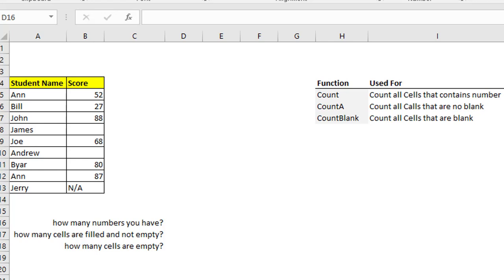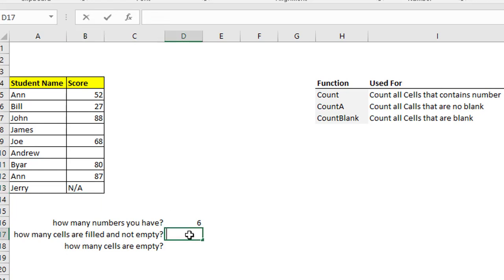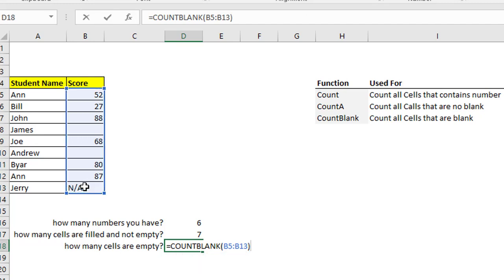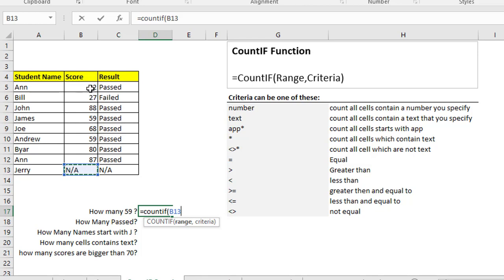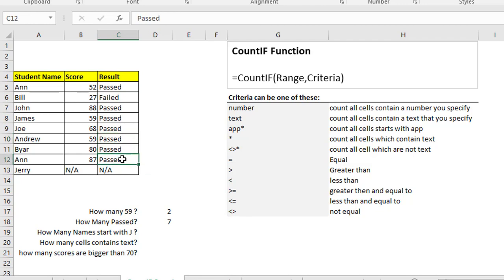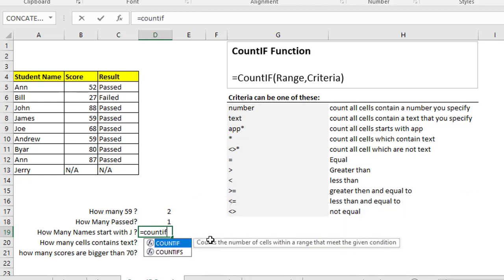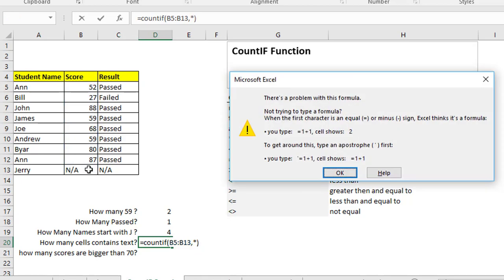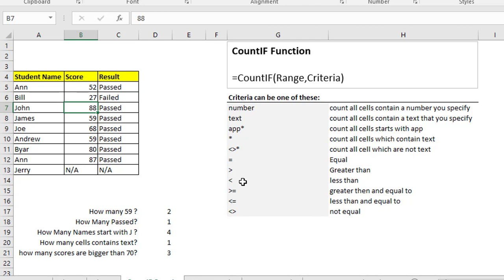Part01-Excel Online course English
In this video, you learn how to use Excel 2016 and formula like counta, count blank and countif